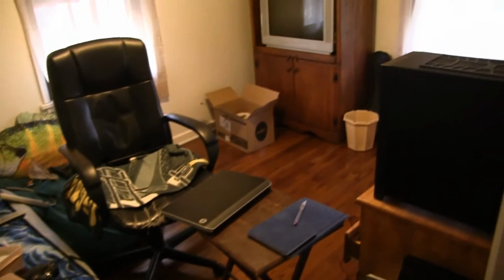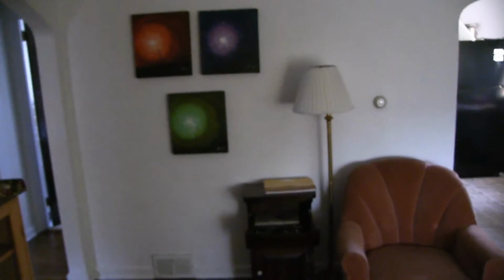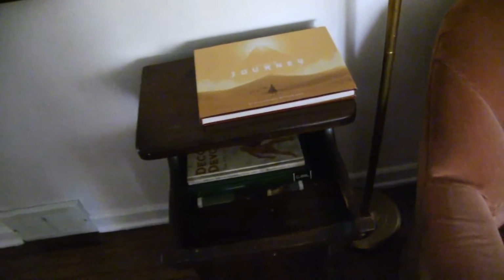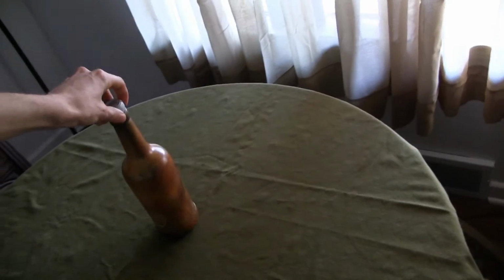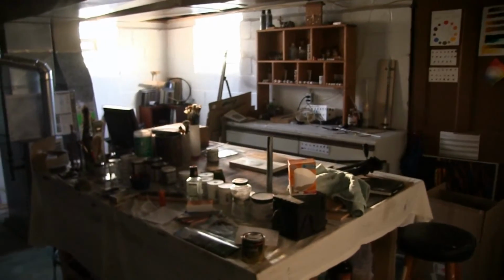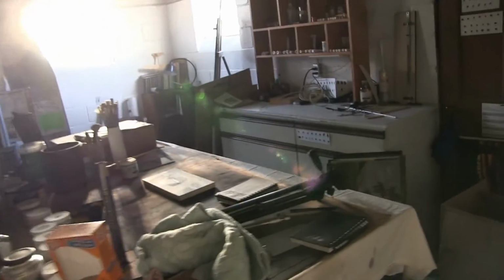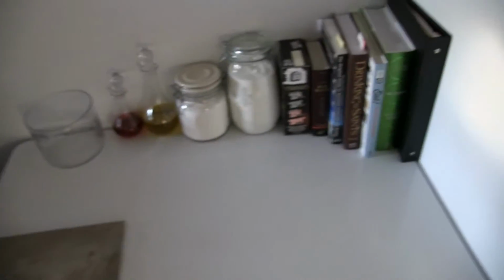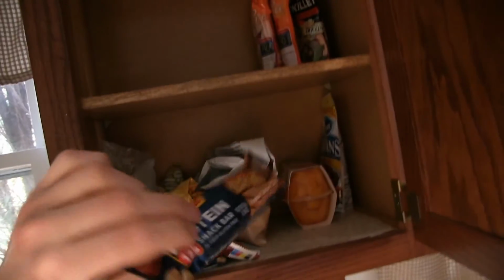Moving Vlog #7 | The First Day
More tours of the new place as things come together. First morning since moving in!